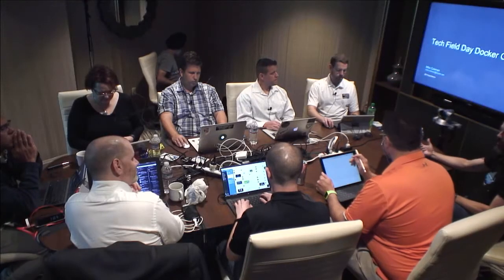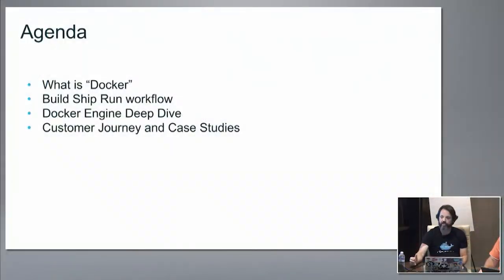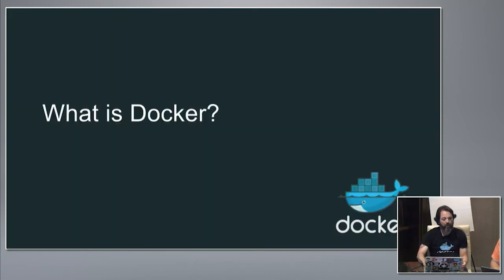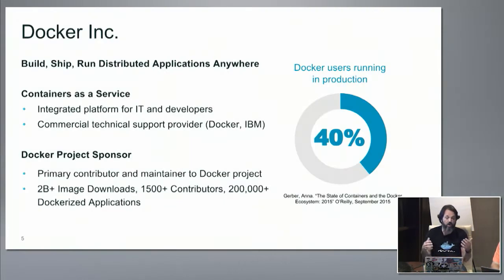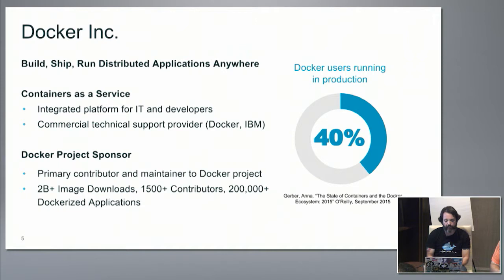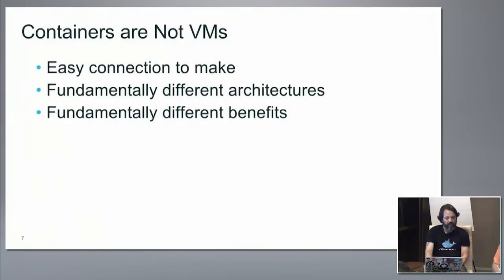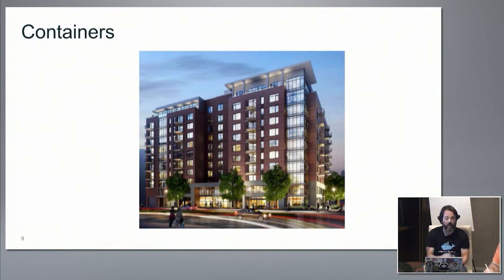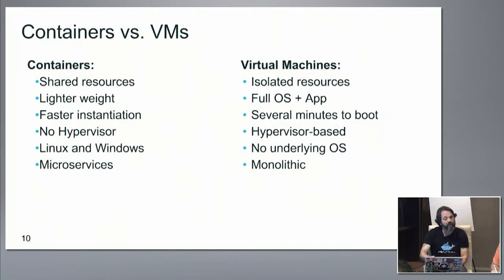What Is Docker? with Mike Coleman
Mike Coleman, Technical Evangelist, introduces Docker and discusses container technology and how it works to help applications. Follow us @Docker and your presenter @mikegcoleman to get the latest info!

Recorded at Tech Field Day Extra at VMworld US 2016 on August 29th, 2016.